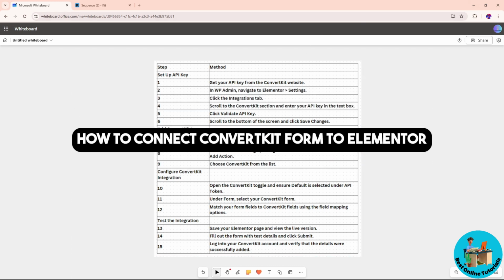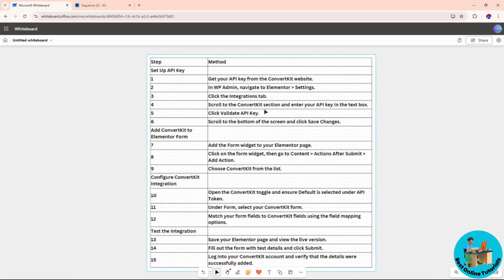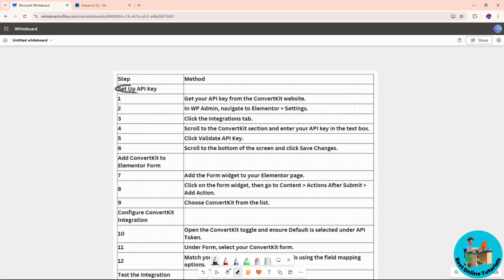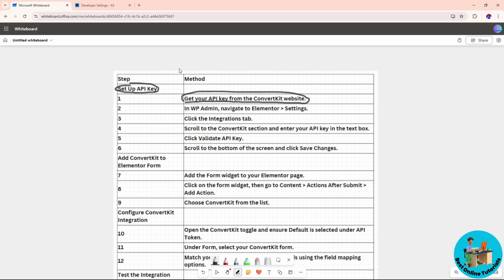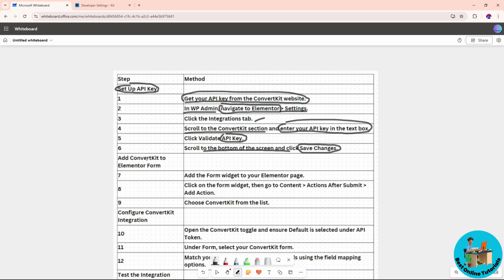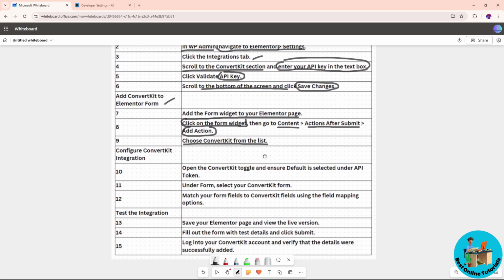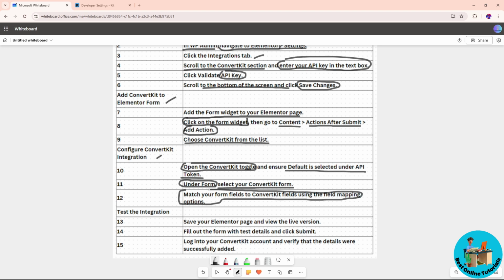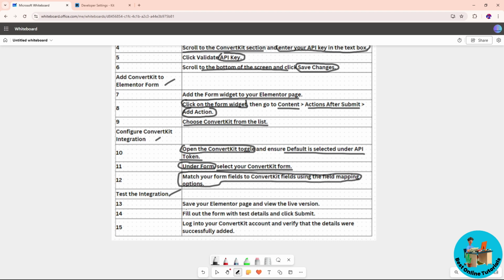How to Connect a Kit Form to Elementor (Step-by-Step Tutorial)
Learn how to connect a Kit form to Elementor with this step-by-step tutorial. I’ll show you how to link your Elementor forms to Kit so new signups are automatically added to your email list. Follow along and set up a working Elementor and Kit integration with confidence.